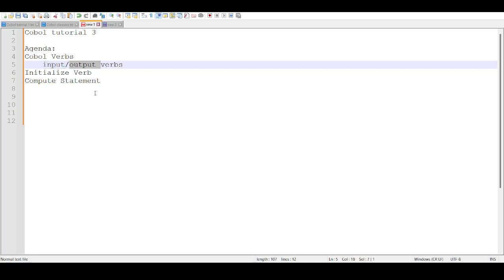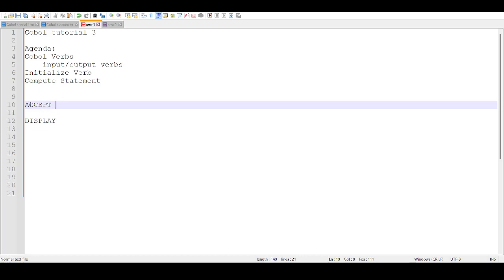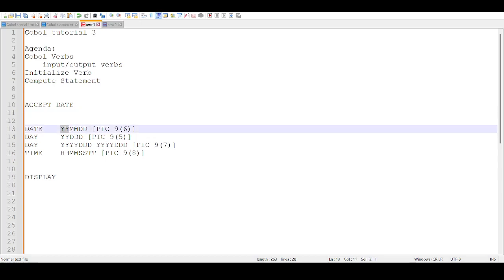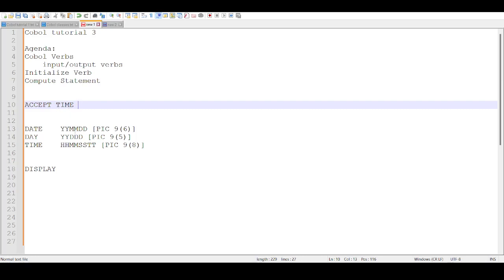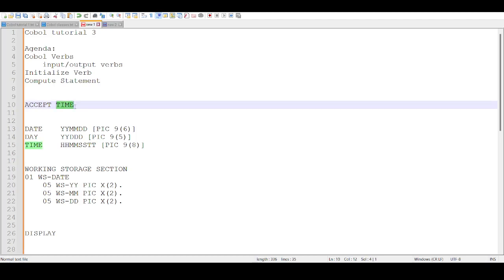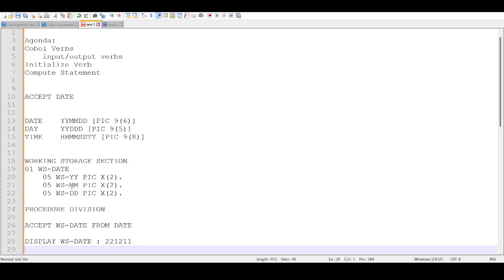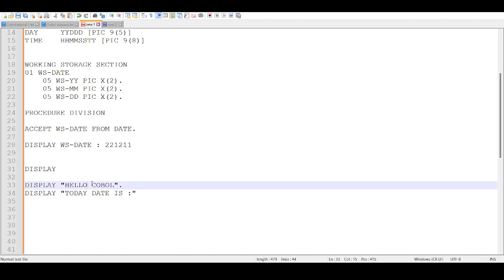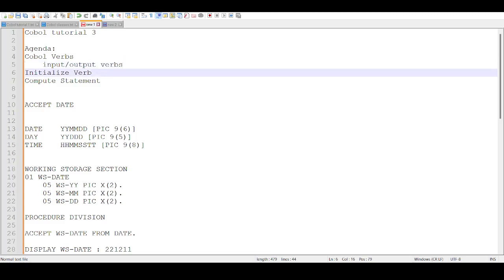Cobol Tutorial Part 3 Cobol verbs Accept, Display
Cobol verbs- input and output verbs Accept, Display